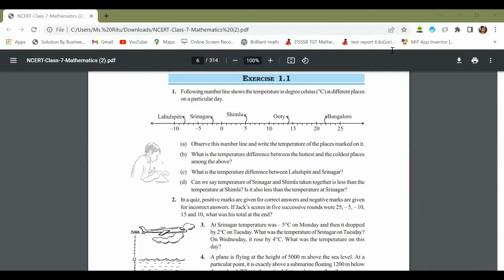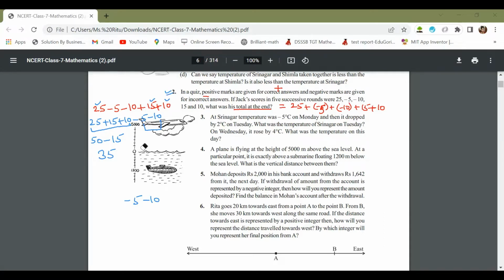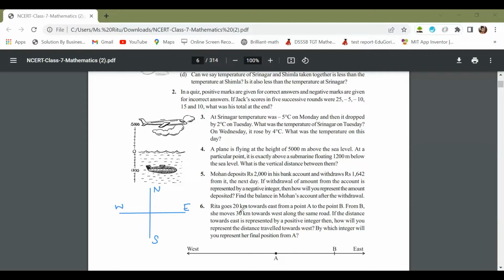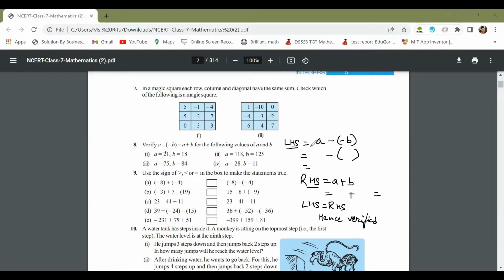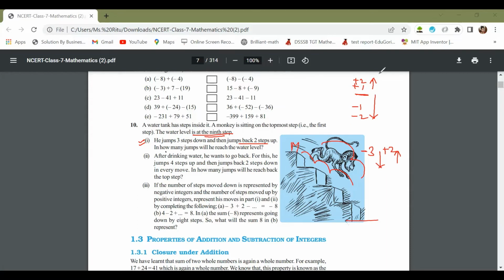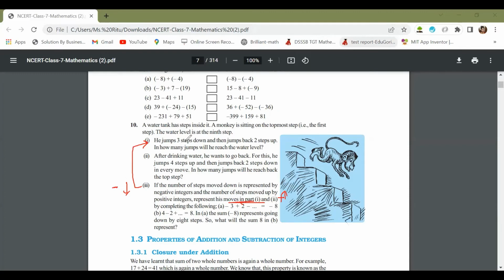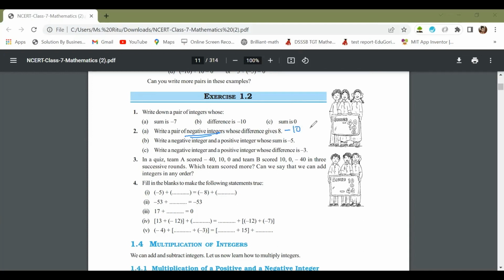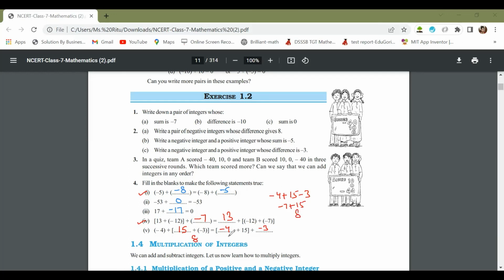Ex.- 1.1, 1.2 - Class 7 NCERT Maths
In this video, you will find complete explanation of Class 7 Mathematics NCERT Chapter 1 Exercise 1.1 and 1.2
So, must watch for better understanding :)

Ex-1.1,1.2-Class7